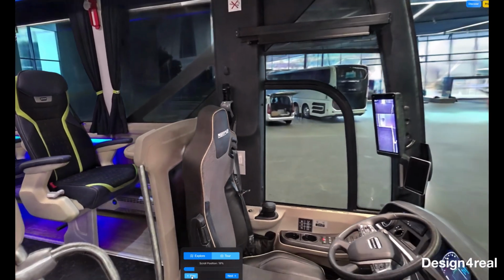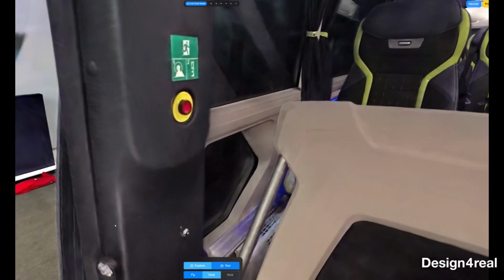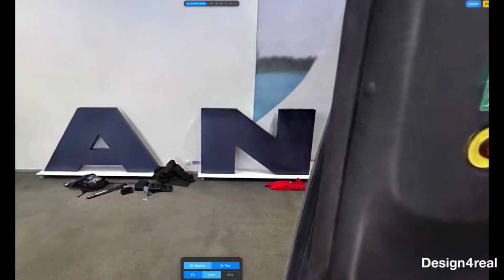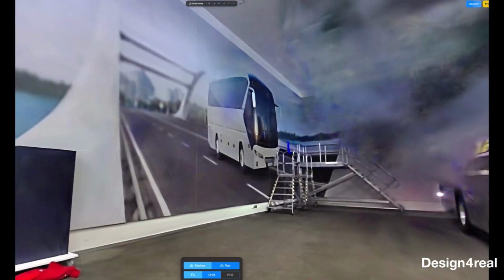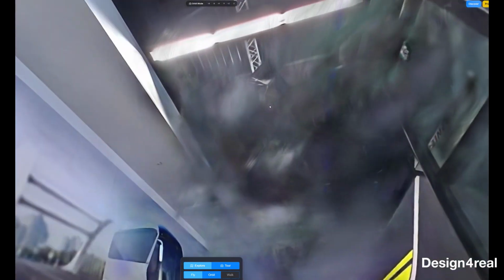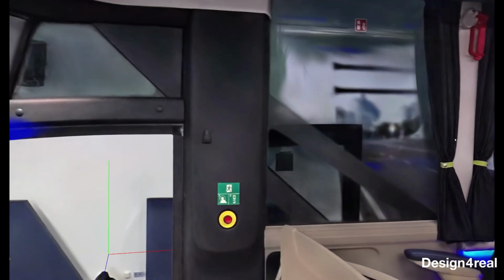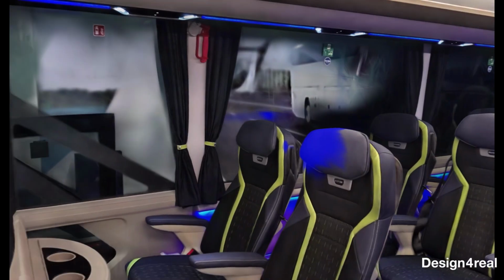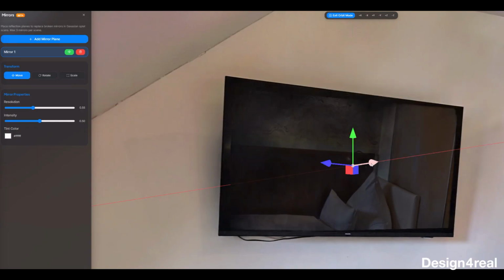Reflections and Mirrors are in Gaussian Splatting with PortalCam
Mirrors and reflections are one of the trickiest parts of Gaussian Splatting.
When scanning with SLAM scanners like the PortalCam or the K1, the scanner cannot cleanly distinguish between real geometry and reflected space. That is why reflective surfaces can create a strange mirrored “world” behind the glass.

In this video, I show that effect using a bus scan. From the inside, the windows look believable. But from the outside, the reflected interior starts floating in front of the glass — almost as if the inside of the bus is pushing outward through the windows.

I also briefly explain why this happens and show two ways to deal with it: transitions between scans or fake reflections added later in an editor.

Design4real creates XR experiences, interactive 3D scans, and Gaussian Splatting applications for architecture, products, and real-world spaces. If you are interested in immersive scanning or custom spatial projects, get in touch with us.